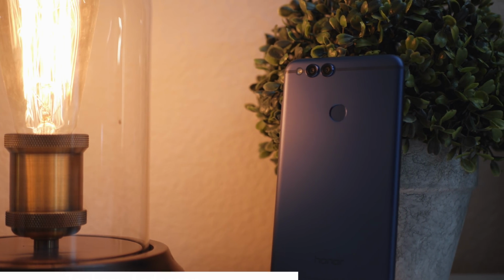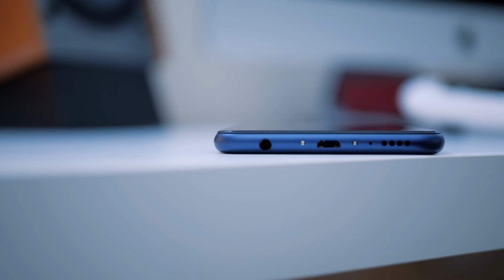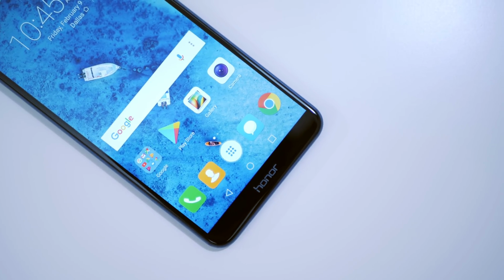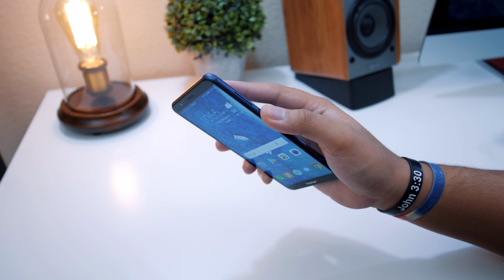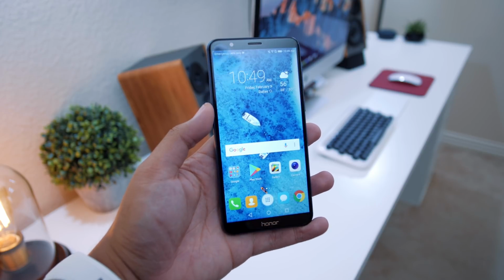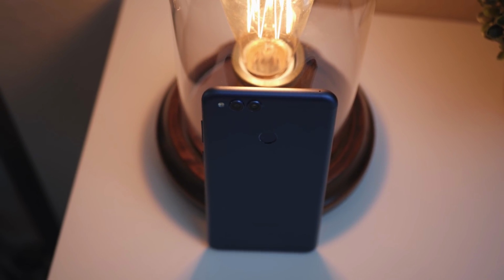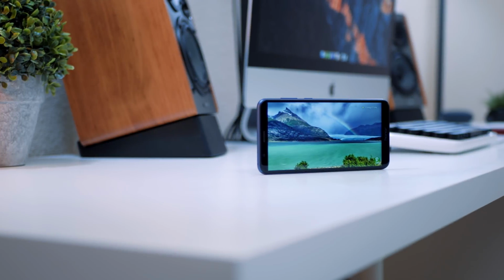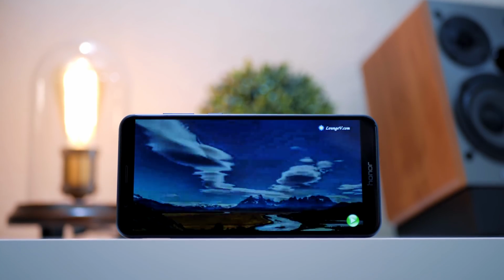Honor 7X review: A new budget king?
The Honor 7X could easily be considered the best smartphone you can get for the money. It's awesome to see what you can get out of a phone that won't cost you anywhere near $1,000, or even $500 like a lot of other phones out there! Grab one below!